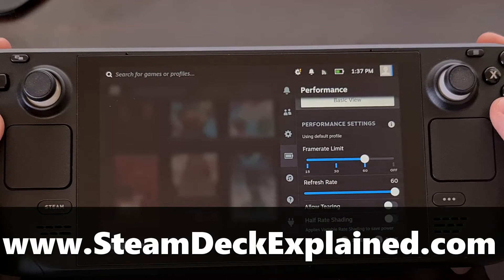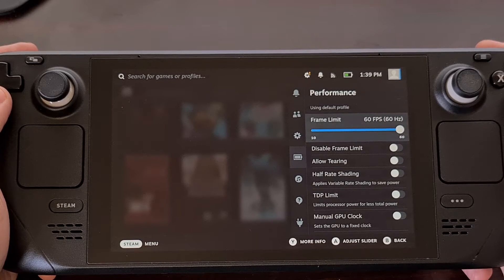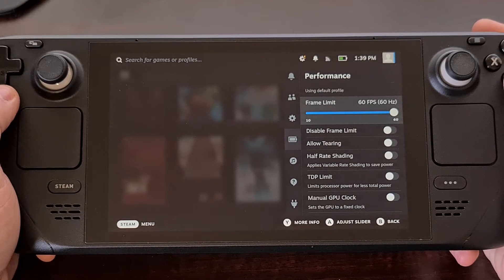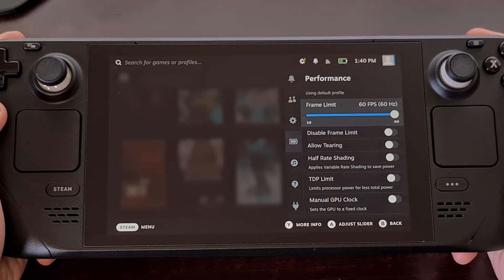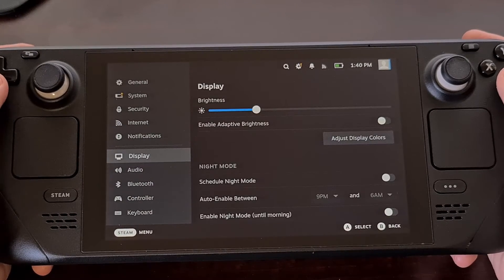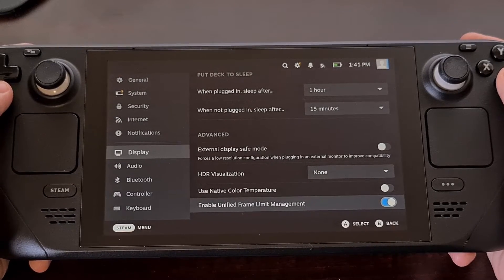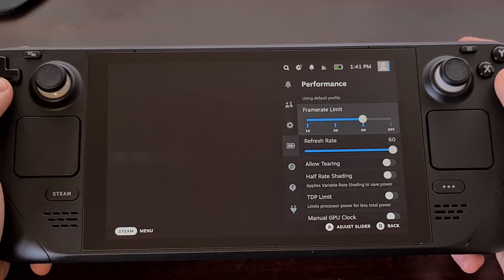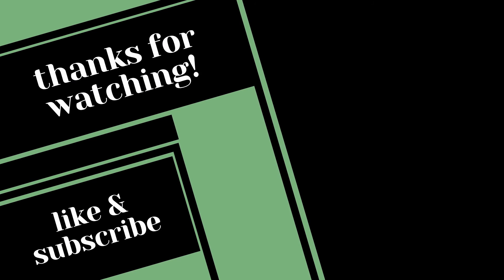Steam Deck 101 | How to Bring Back the 2 Sliders for Framerate Limit & Refresh Rate?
With the update to SteamOS 3.5, Valve unified these two sliders but we can bring them back with a quick Settings toggle.

Written Tutorial
coming soon!

Summary
If your Steam Deck no longer has individual sliders for limiting the Framerate and Refresh Rate, then you're not alone.
And in today's video I'll be showing you how to configure Steam OS so that you can adjust them separately.

See, when Valve released version 3.5 of Steam OS, they changed this framerate slider.
By default, the Steam Deck will have these sliders unified as that will allow the system to pick options that were not available before.

They gave an example in the changelog about using this unified slider to enable frame tripling of a 20FPS game so that it can be displayed on a 60Hz display.

And while this new unified slider  setup may be ideal for most users, there are some people who would rather have the ability to control them separately.

Thankfully, this can be done with a simple toggle that Valve has added to the Settings menu of the Steam Deck.

So we can get back these individual sliders by first pressing the Steam Button.
Then we're going to select the Settings option down here.
And from here we're going to dive into the Display section.

Valve may end up changing where this toggle is located within this menu, but for now it's located at the bottom.
So simply scroll down all the way and you should see the toggle for a Unified Refresh Rate management system.

Once this feature has been toggled off, we just need to press the 3-dot ellipsis button and check out the Performance tab again.
Now, instead only having one slider to adjust the Framerate and Refresh Rate, we have two that we can control individually.